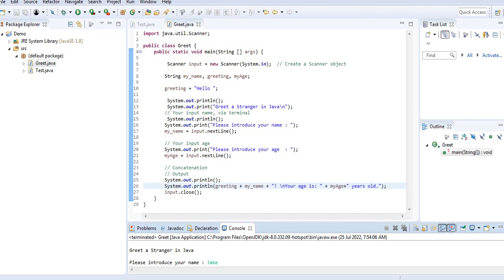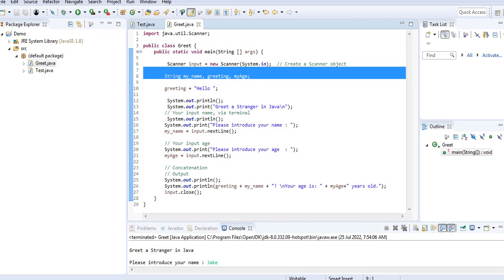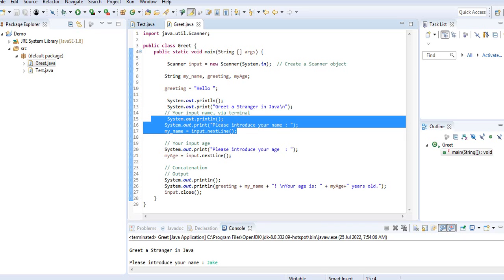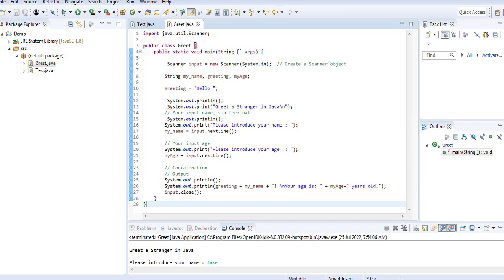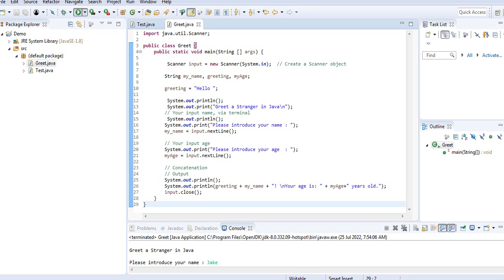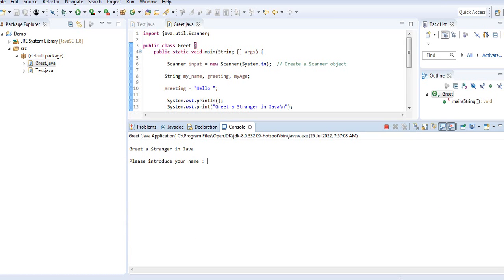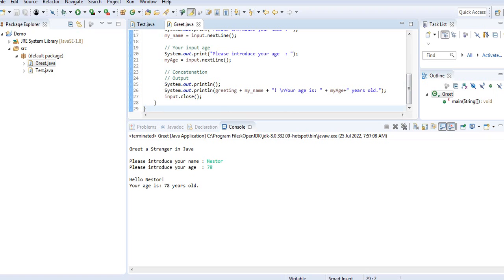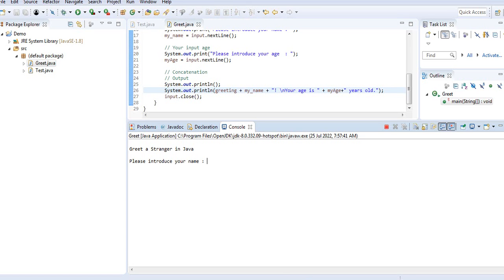Greet a Stranger in Java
A simple program that I wrote in Java that will ask the persons name, and age then the program will greet the person which is a stranger.

GCash Account

Jake Pomperada